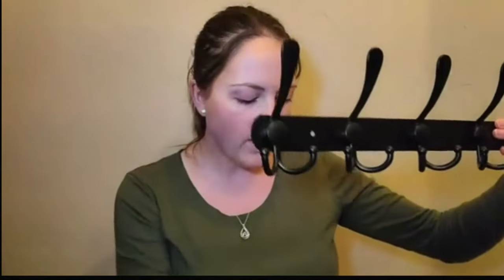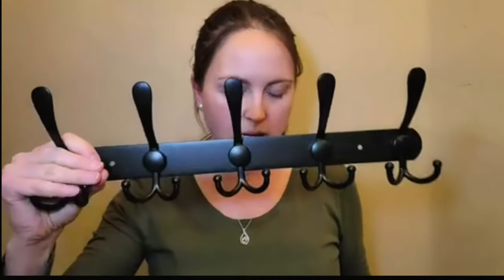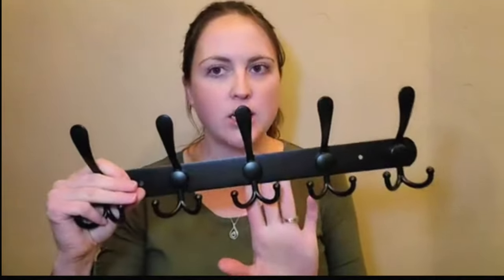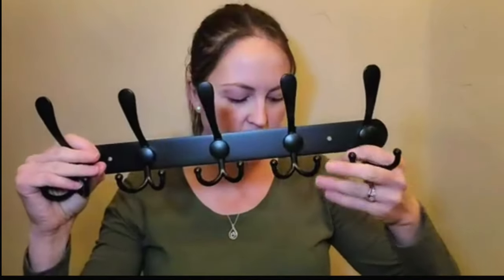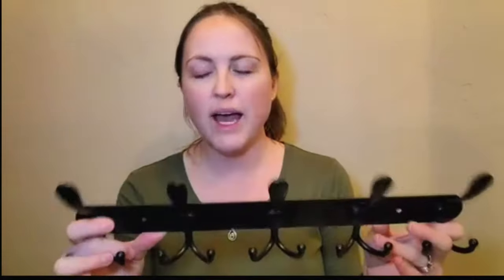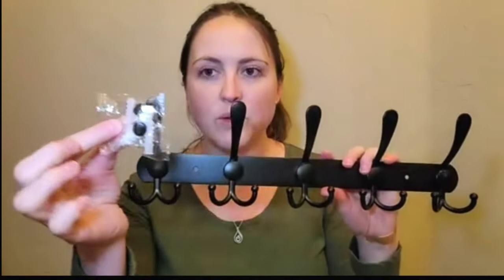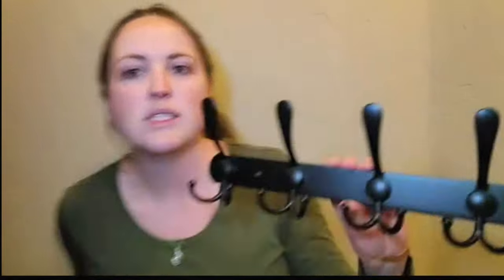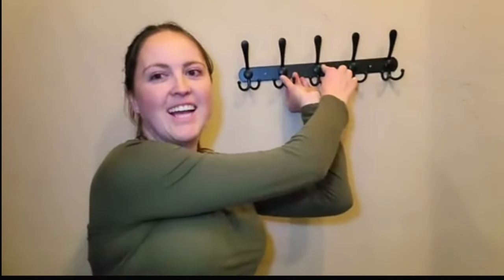CIAMO Wall Mounted Coat Rack, Heavy Duty Stainless Steel with 5 Tri Hooks Metal Decorative Hook Rail